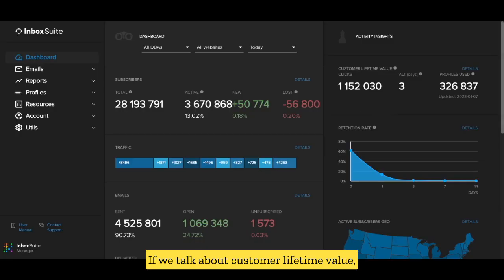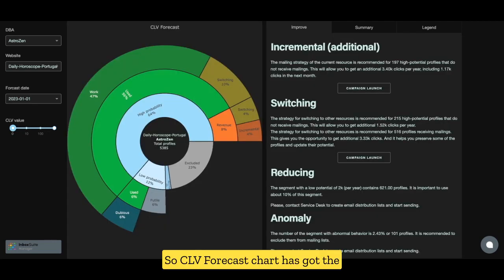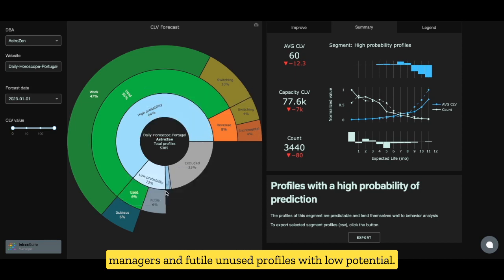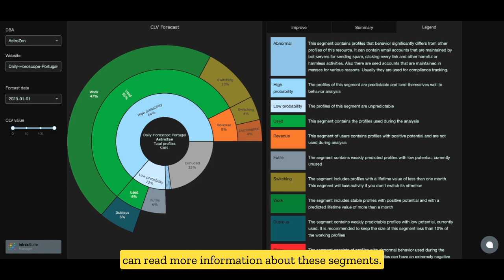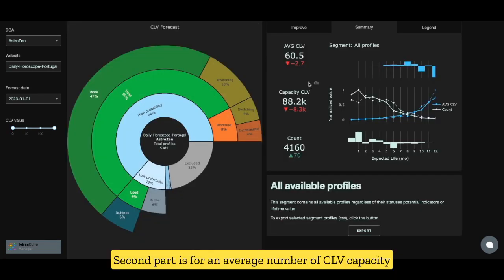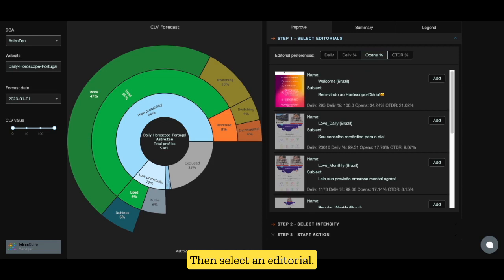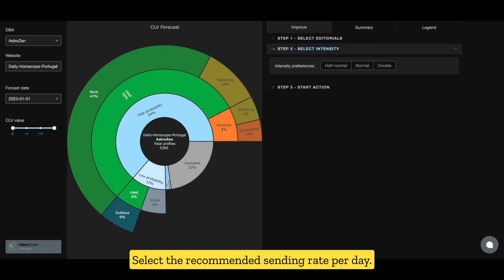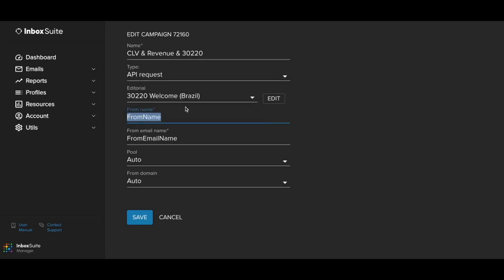User Guide: CLV Dashboard and campaigns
Reveal your potential revenue with a new feature by Inbox Suite — CLV forecasts and campaigns.

The Inbox Suite CLV is a mathematical model that uses past subscriber interactions as an input to suggest activity segments. Using the subscriber stats from the previous year, the CLV can calculate if you still have many inactive subscribers whom you can engage to increase your revenue.

Learn how you can apply the CLV analysis and campaigns to your email marketing efforts from this video.